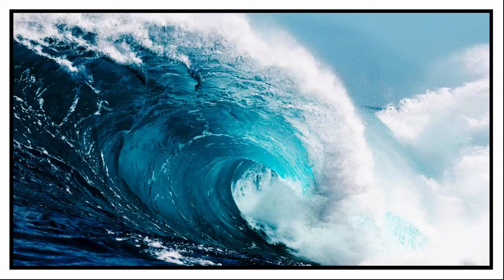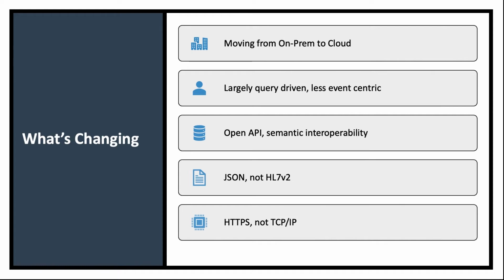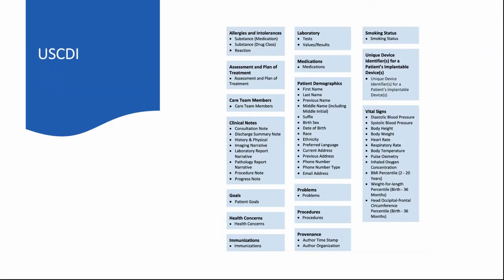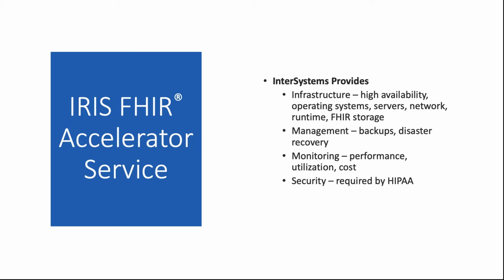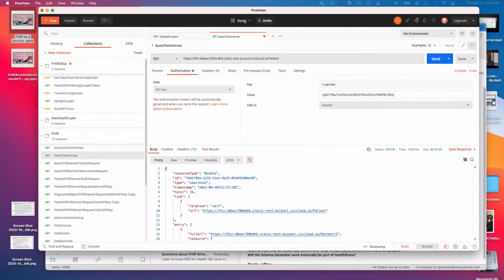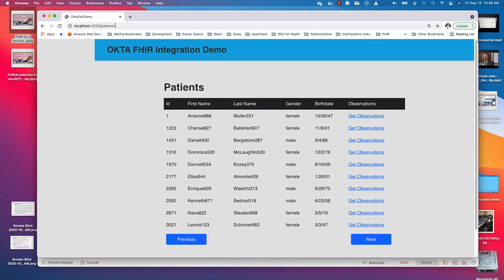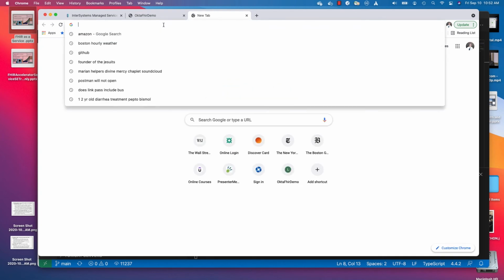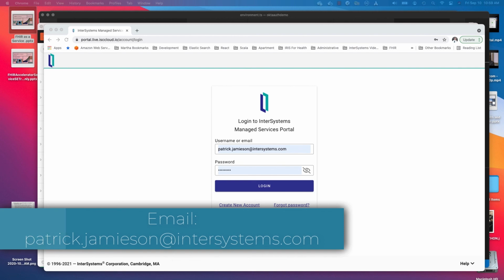HackMIT'21: Jumpstarting Development with InterSystems IRIS FHIR Server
Speaker: Patrick Jamieson, Product Manager - Health Informatics Platform, InterSystems

Questions?